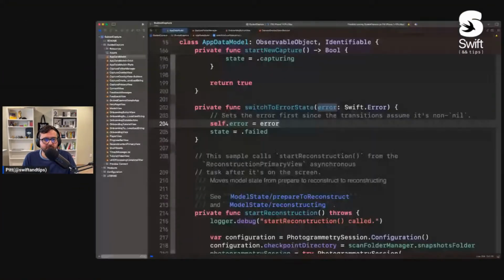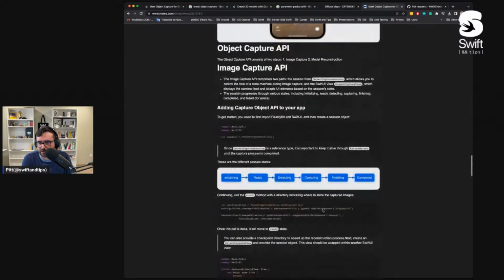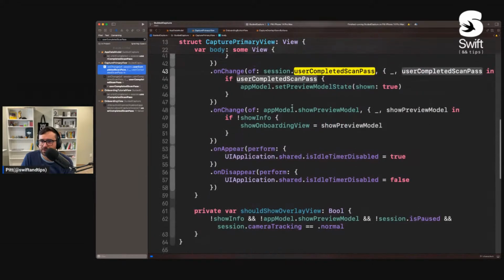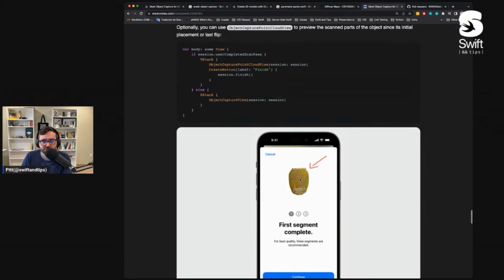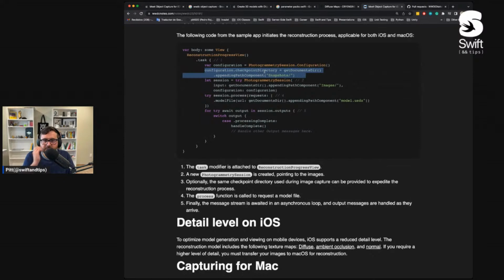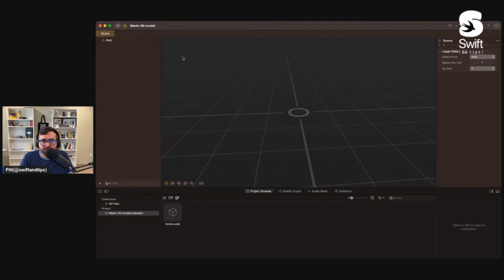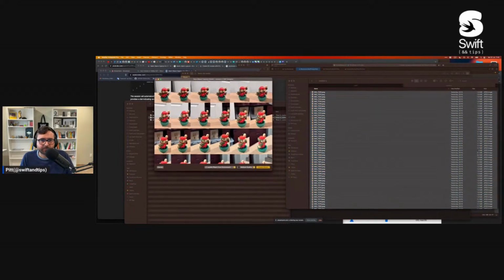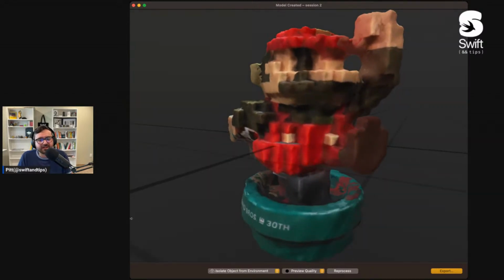Ep. #4 | Exploring RealityKit code to generate 3D Models for iOS and macOS